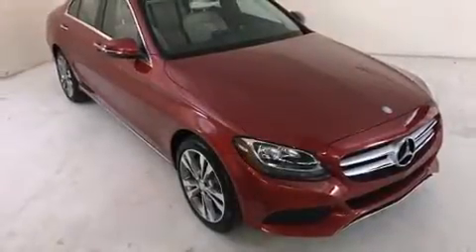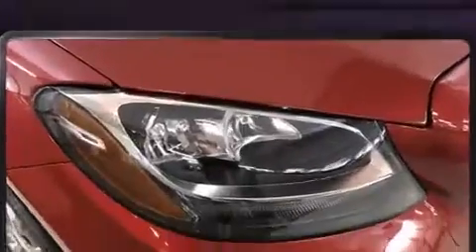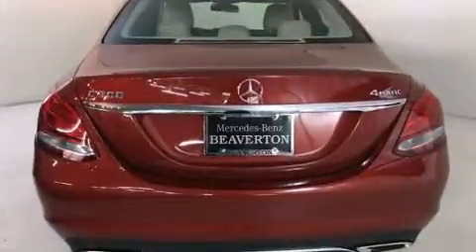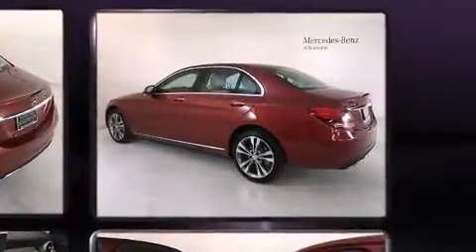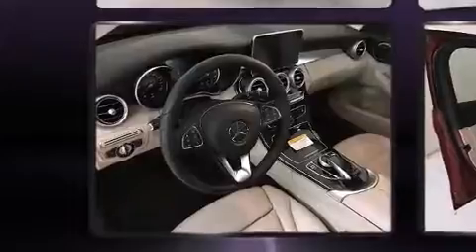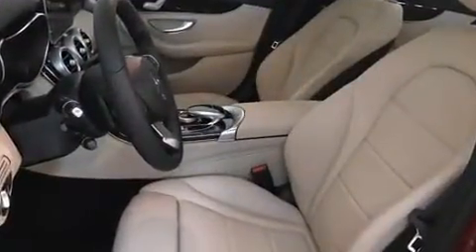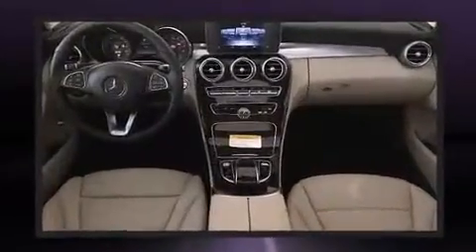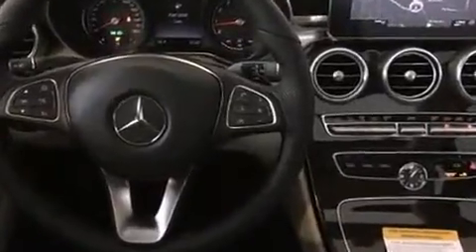2016 Mercedes-Benz C-Class C300 4MATIC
Climb inside the 2016 Mercedes-Benz C-Class. This 4 door, 5 passenger sedan will allow you to take command of the road with confidence! Under the hood you'll find a 4 cylinder engine with more than 200 horsepower, providing a smooth and predictable driving experience. The engine breathes better thanks to a turbocharger, improving both performance and economy. Mercedes-Benz prioritized handling and performance with features such as: a built-in garage door transmitter, automatic dimming door mirrors, power front seats, telescoping steering wheel, rain sensing wipers, cruise control, and remote keyless entry. Everything is where it ought to be, from the dashboard controls to the door locks and window controls. Mercedes-Benz ensures the safety and security of its passengers with equipment such as: dual front impact airbags with occupant sensing airbag, head curtain airbags, traction control, brake assist, anti-whiplash front head restraints, a panic alarm, an emergency communication system, and 4 wheel disc brakes with ABS. For added security, dynamic Stability Control supplements the drivetrain. We have the vehicle you've been searching for at a price you can afford. Please don't hesitate to give us a call.